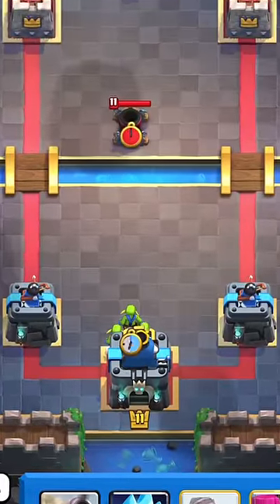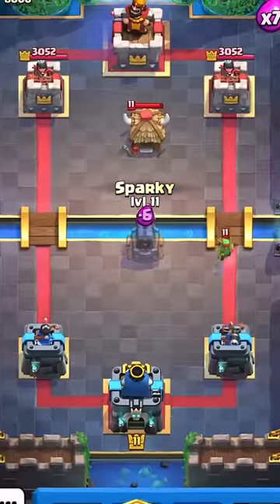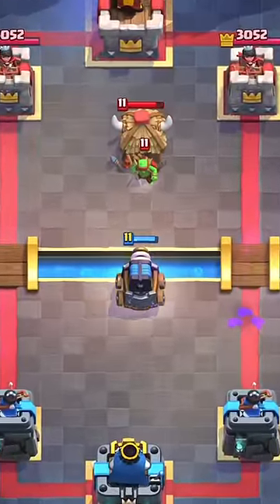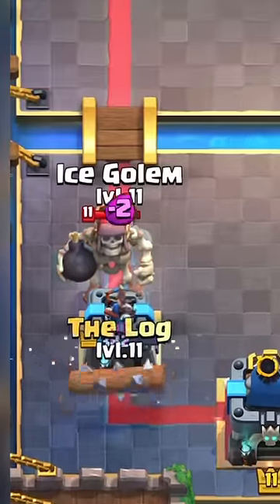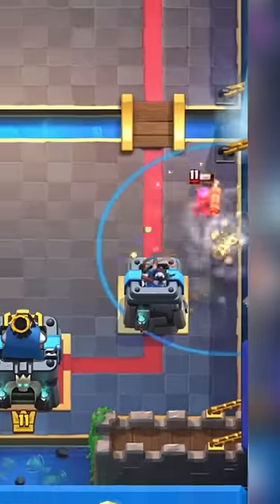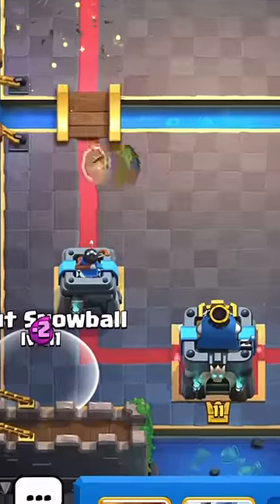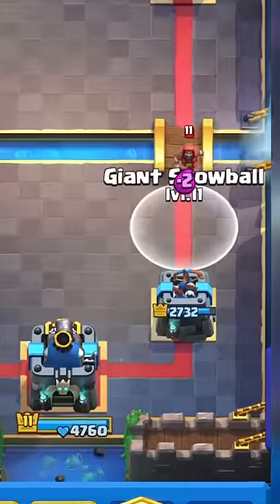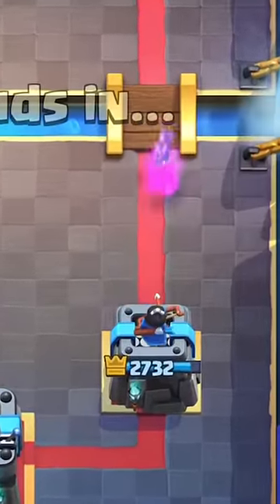Long time since professor crusher teaches pro tips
Keep Crushing! 🔥 🔨